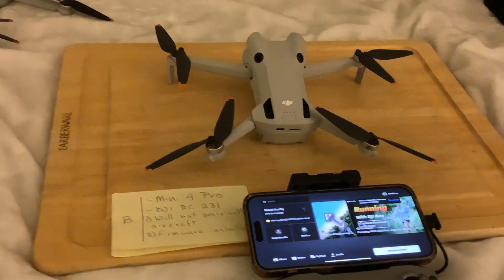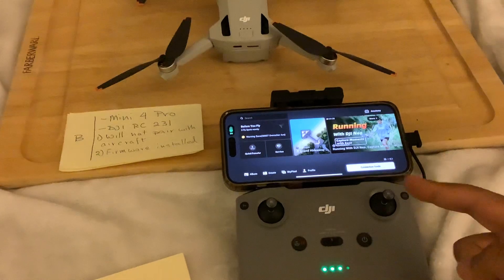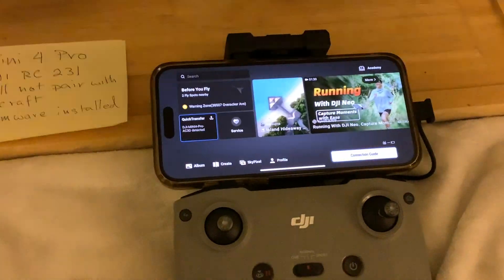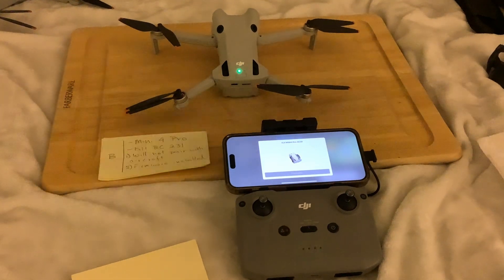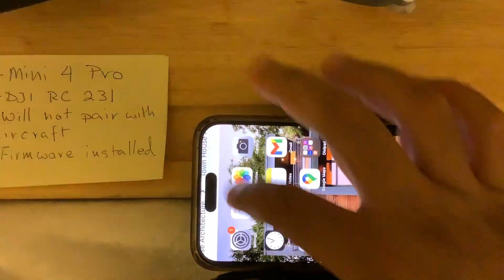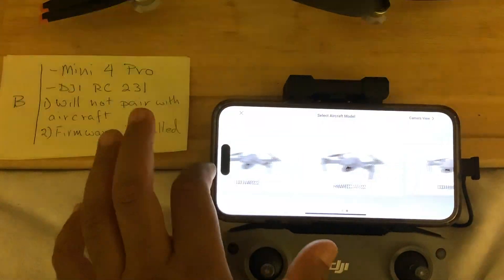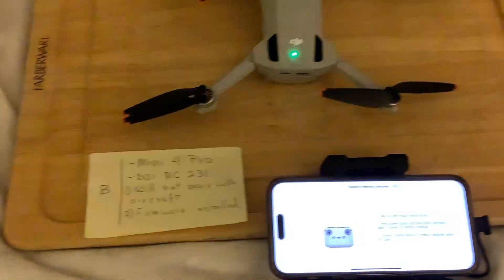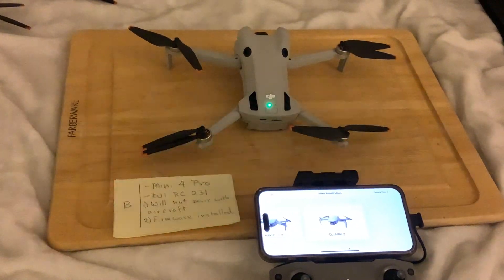Situation B: Mini 4 Pro NOT working with RC-231 Controller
- RC-231 Controller

1) Aircraft will not pair with controller
2) Firmware installed in May
3) Asks for another firmware update, afraid to do so